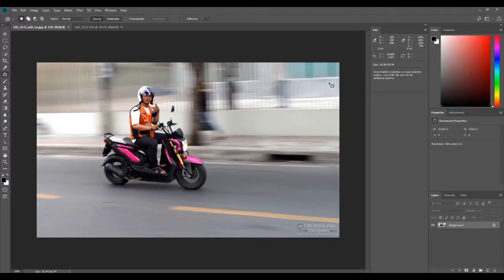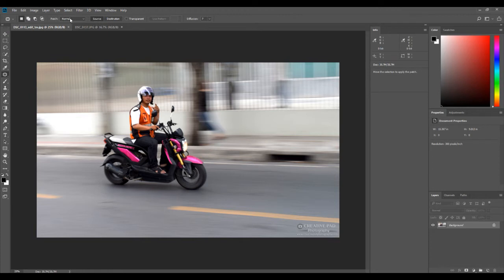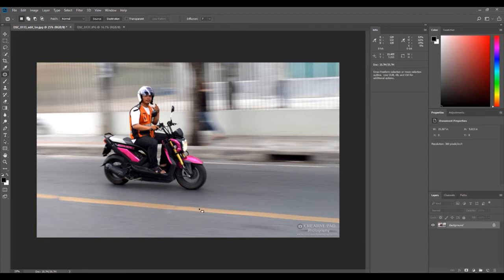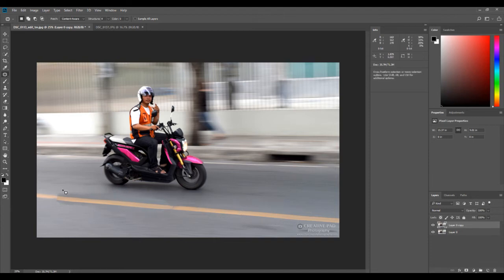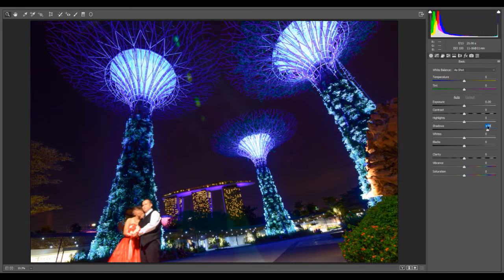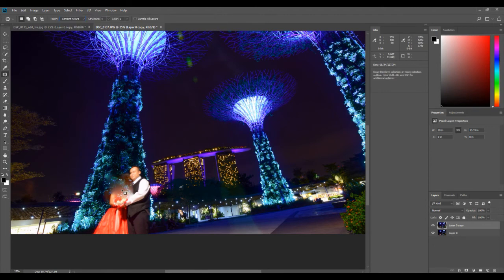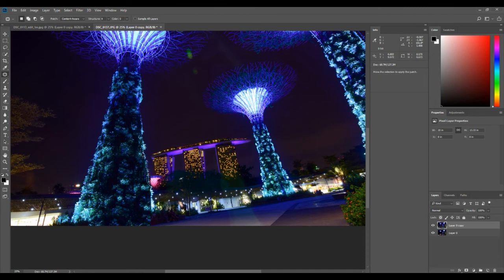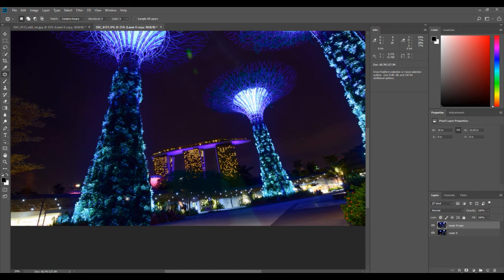Photoshop Tutorial for Beginners: Part 4 - Using the Patch Tool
In this video, we'll be learning how to use the patch tool in Photoshop to correct certain things.

Image with couple